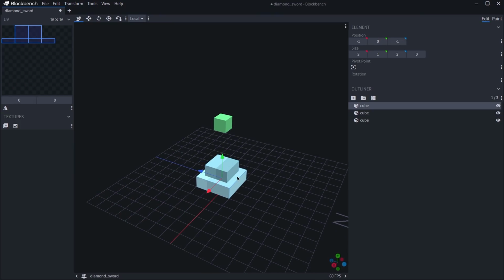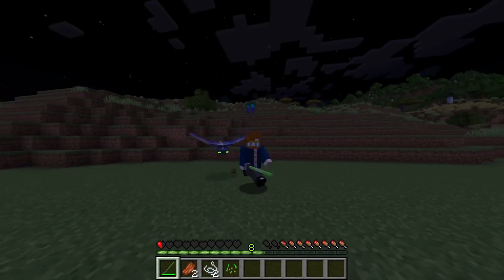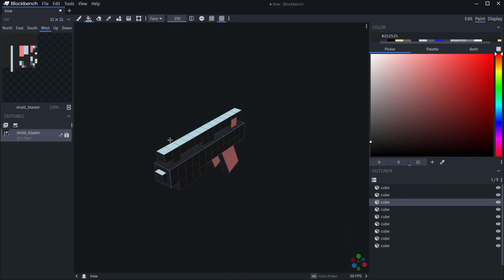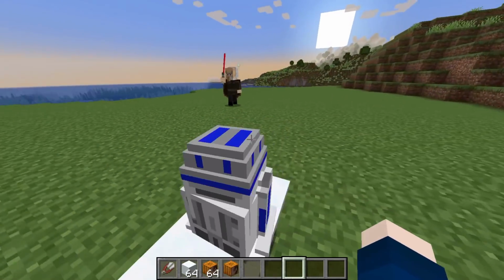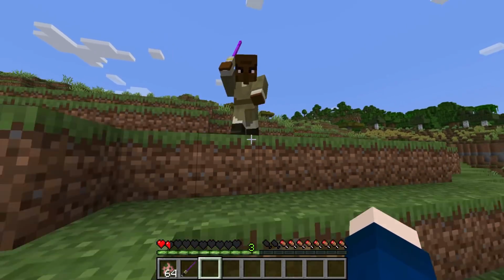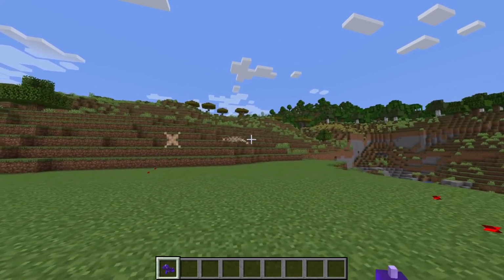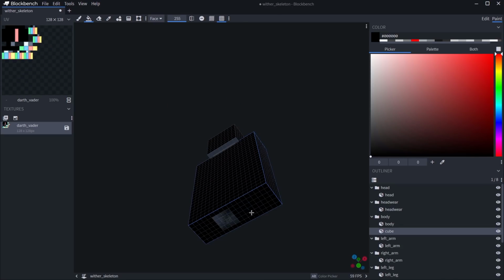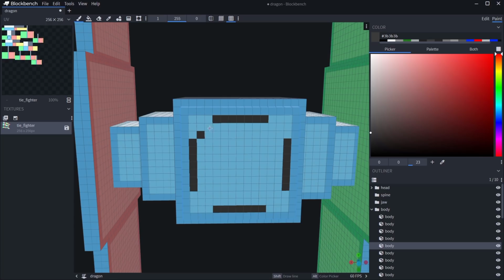Translating MINECRAFT MOBS into STAR WARS!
Hello everyone! Due to popular demand, today we're gonna be transforming Minecraft mobs into Star Wars. Get ready for some iconic droids, Jedi, and Sith, all conveniently packaged in one resource pack!

In one of my next videos, I want to make some of YOUR texture ideas in Minecraft! Please leave some suggestions under my pinned comment, suggestions can be ANYTHING you want, given that it's appropriate! and you may just get your idea featured in a BP video!

*Please Note* This pack was made for 1.18.2, and may not support other versions. Optifine is required!

All background music is from Minecraft Volume Alpha & Beta.

Blockbench is the program used for modeling in the video.